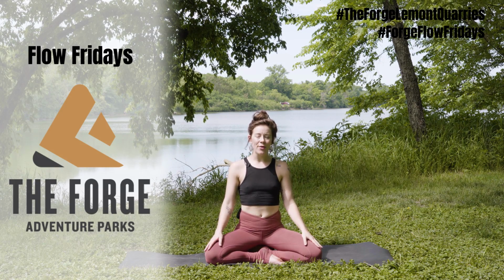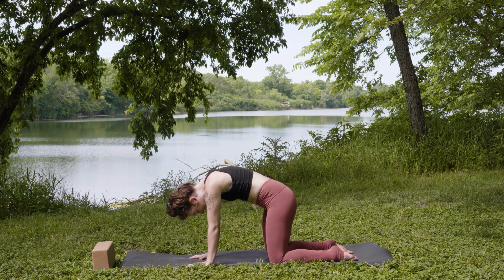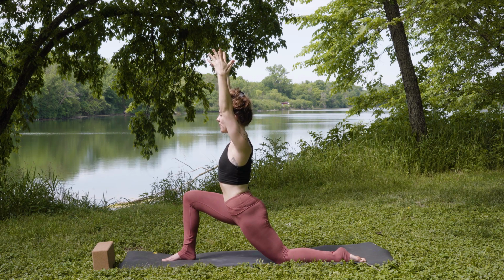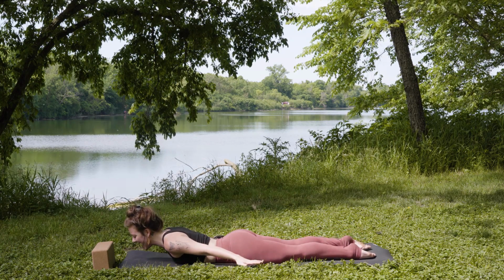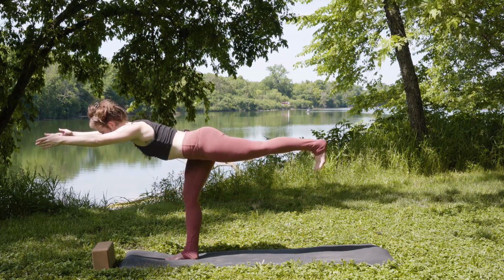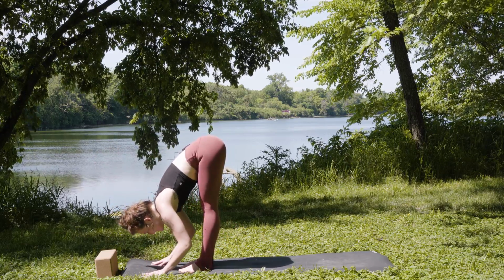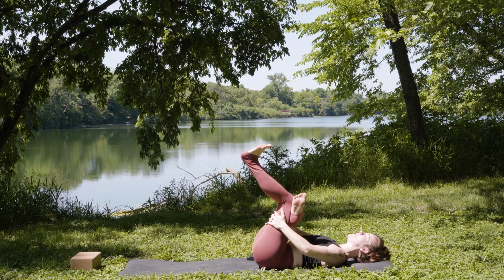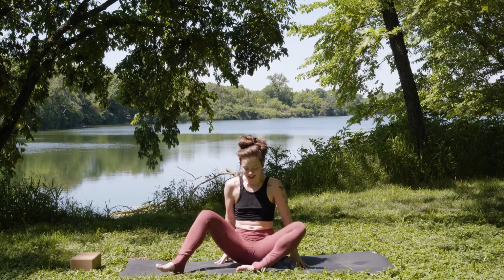Forge Flow Fridays - Yoga at the Park